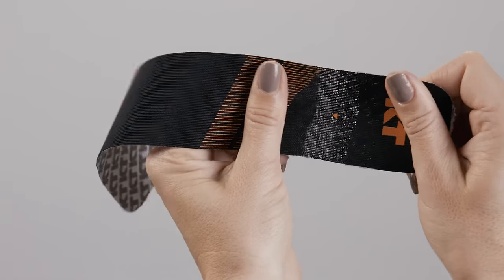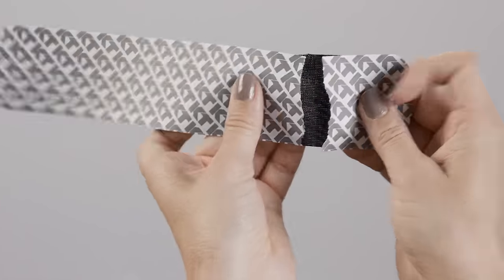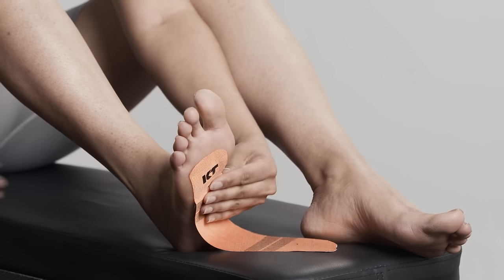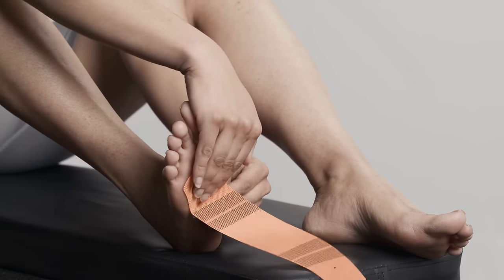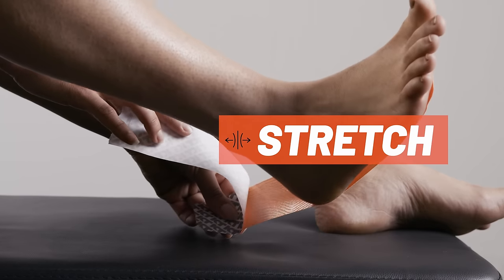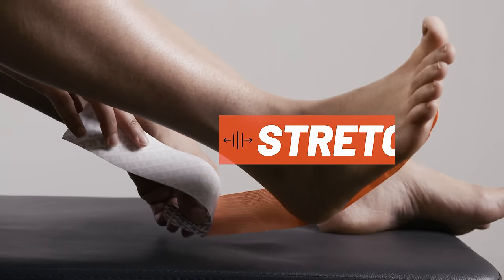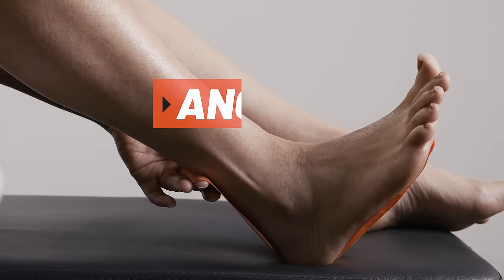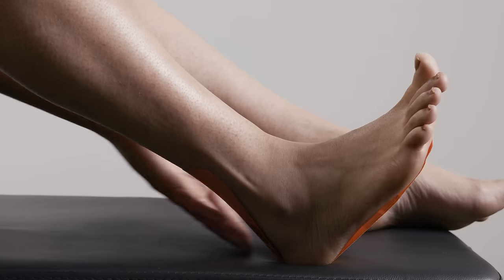KT Tape: Plantar Fasciitis Taping | Foot Pain Relief At Home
Learn how to use KT Tape for pain relief and support with our easy to follow, step-by-step instructions. In this video, we cover the basics of KT Tape application to help relieve pain associated with Plantar Fasciitis and related foot pain.

Whether you're an athlete, a fitness enthusiast, or simply looking to manage pain and improve mobility, this video has something for you.

For a full library of taping videos specific to different body parts, injuries, and uses, visit ➡️

The plantar fascia, or arch tendon, is a thick band of connective tissue that runs from the heel to the front of the foot. It is made of three distinct parts: medial, central, and lateral bands. The central band is the thickest and strongest and is the portion most likely involved in plantar fasciitis pain.

FOOT PAIN DUE TO PLANTAR FASCIITIS
In normal function the plantar fascia acts as a shock absorber and support mechanism for the arch of the foot. During gait, or movement, the plantar fascia acts like a spring to conserve energy and provide propulsion. Tension increases while the foot is on the ground to store the energy and is then released during toe-off to help with acceleration.

Plantar Fasciitis literally means inflammation of the plantar fascia, but most cases are more degenerative changes rather than inflammatory ones. A new term being used to accurately describe the condition is plantar fasciosis. The condition accounts for about 10% of runner related injuries and is twice as predominant in women than in men. Because of this high incidence in runners, microtrauma from repeated stress is believed to be the primary base cause.

CAUSES OF PLANTAR FASCIITIS PAIN
Causes are often multifaceted and can range from biomechanical (poor form) to cellular (poor diet) and any combination of the possibilities in between. Activities such as running, bearing significant amounts of weight for long periods of time, jumping, and dancing can all cause repeated stress along the plantar fascia – especially at the junction with the heel. Those who pronate (roll their feet in during walking and running), are overweight, wear poorly fit or worn shoes, or who have abnormal foot structure are at greater risk of developing plantar fasciitis. Heel spurs on the toe side of the heel are often the result of long term plantar fasciitis, but heel spurs on the back of the heel are a separate condition.

Training errors are also primary causes. Rapid increases in activity intensity or duration, abrupt addition of explosive movements or hill workouts, or a change to running on extremely hard surfaces can all be mistakes that cause plantar fasciitis. Using appropriate footwear and adjusting the training over time is highly recommended in addition to diligently stretching the plantar fascia and calf muscles throughout new activity. Athletic shoes lose their cushion rapidly with intense activity and should be changed often to maintain healthy movement.

Tightness in the calf muscles or the Achilles tendon can greatly exacerbate or promote plantar fasciitis. Loss of movement in the ankle, weak or imbalanced leg and foot muscles, as well as the aging process can all be additional factors.

SYMPTOMS OF PLANTAR FASCIITIS
Pain is almost always felt on the underside of the heel and most often along the arch of the foot. Most individuals report that pain in worst with the few steps in the morning or after long periods of inactivity. Pain is generally made worse by walking barefoot on hard surfaces, walking upstairs, sprinting, or spending long periods of time standing. Often it is difficult bending down or bringing the toes to the shin and longtime sufferers who remain active without treatment often have accompanying knee and hip pain. Taking weight off of the foot generally relieves pain. However, symptoms return as soon as the foot is again placed under weight.

HOW USING KT TAPE CAN HELP
Using KT Tape for this condition has shown tremendous results in alleviating pain and promoting the healing process*. KT Tape provides comfortable and conformable support for the arch serving to relax the foot and reduce inflammation. Reduced activity, stretching the calves, massage therapy, weight loss in overweight individuals, foam rolling, ice, and NSAIDs can all serve to help alleviate symptoms and treat plantar fasciitis. Stretch the calves and plantar fascia before going to bed and before getting out of bed.

00:00 Intro/What Is Needed & Position Feet
00:12 Prepare Kinesiology Tape
00:19 Apply KT Tape to Bottom of the Foot
00:34 Apply Half Strips of Sport Tape
01:05 Final Step/Get Back to Your Day 🏃‍♀️